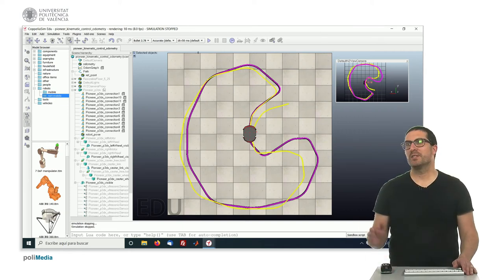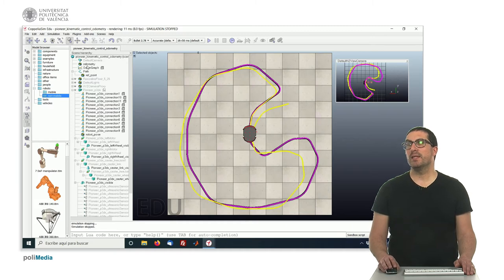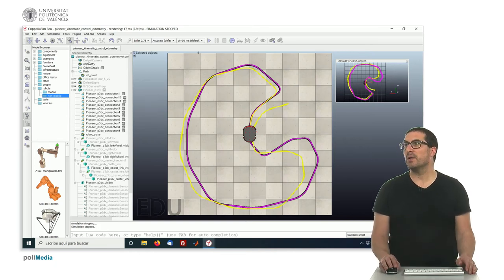Odometry System Demo | CoppeliaSim (V-REP)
This video demonstrate the implemention of an odometry system in CoppeliaSim.

IMPORTANT:
The following instruction is needed in the actuation section since 4.1.0 version.
simHandlePath(sim.handle_all_except_explicit,sim.getSimulationTimeStep())

This video is part of a set of video tutorials on CoppeliaSim (V-REP) used in robotics subjects at the Universitat Politecnica de Valencia.